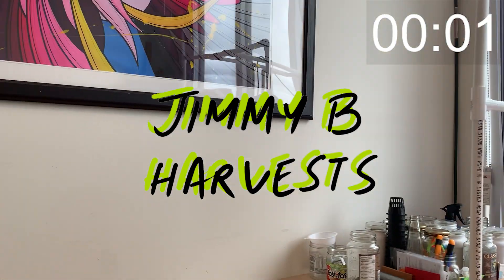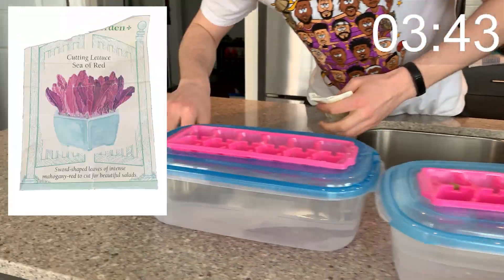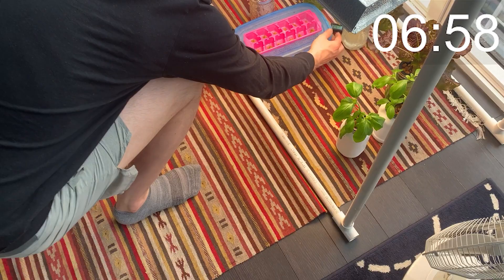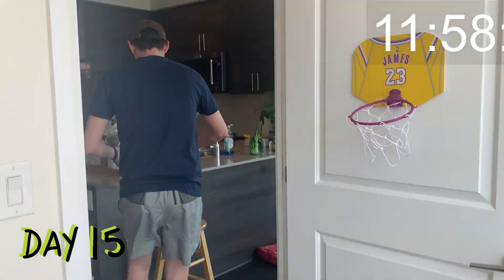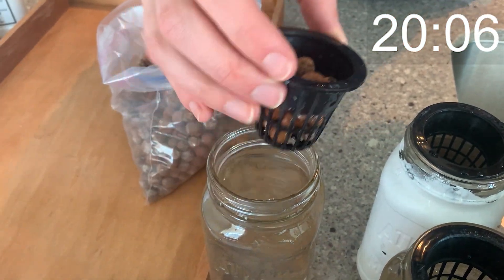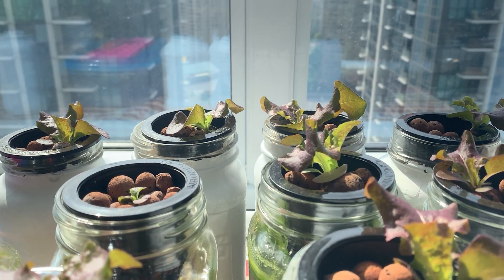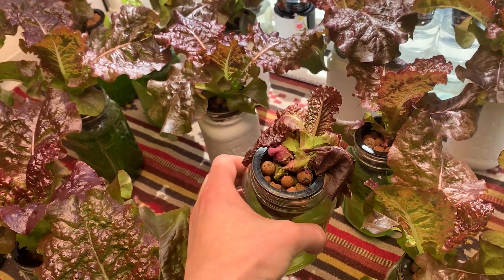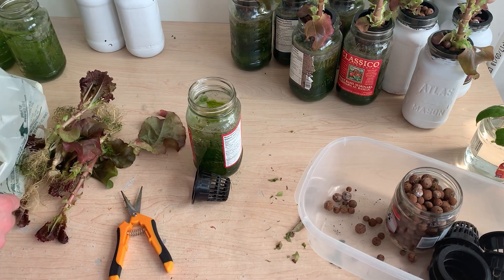Hydroponic Lettuce - Seed to Harvest Speedrun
In this video I'll be documenting all aspects of a hydroponic lettuce grow. We'll be going from seed to harvest and looking to see how much time and effort is  required to grow ourselves a bunch of lettuce. I hope to show you all how to grow hydroponic lettuce and how quick/easy it can be! Lettuce and other greens are great starter plants to try as you enter the world of hydroponics.  I'll be growing these plants aeration free, using the Kratky method. They'll be in recycled glass jars, with access to hydroponic nutrients and water.

Let me know what you think of these methods and how we might be able to speed up the process! Best of luck with your own plants, and Happy Harvesting!

Product Links

Hydroponic Nutrients:
I grew these plants with  Advanced Nutrients micro/grow/bloom